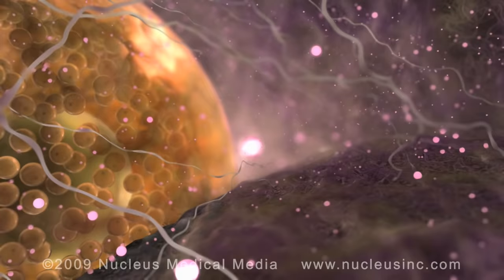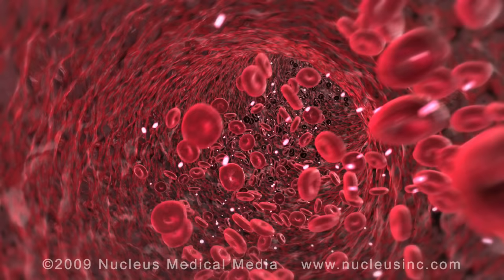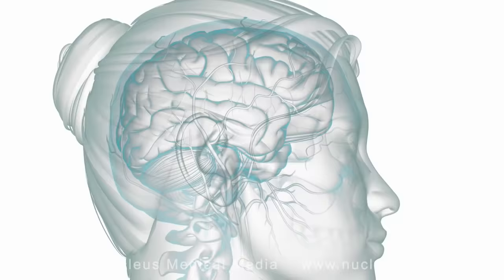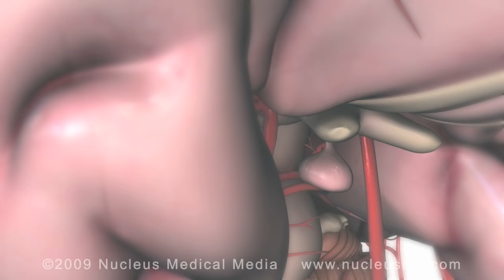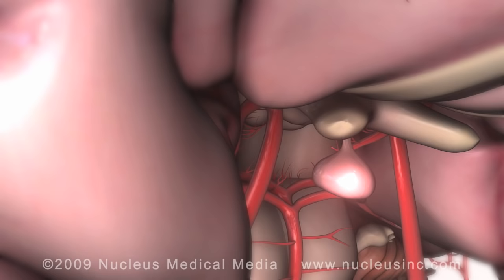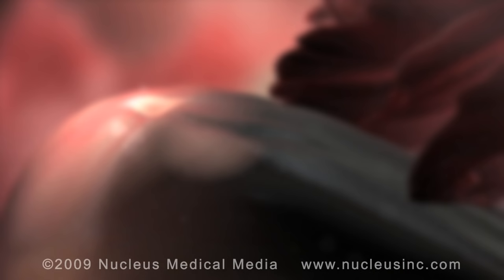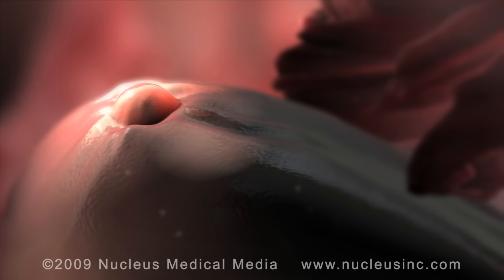Ovulation - Nucleus Health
Ovulation is the part of the menstrual cycle where the ovary releases an egg to be fertilized during conception, or sloughed off during a woman's period.   This 3D medical animation depicts in exquisite detail: follicle development within the ovary, the movement of the fimbriae over the ovulation site before ovulation, the bursting of the egg from the ovary in a rush of fluid, delicate quality of the ciliated fimbriae and its movement to pick up the egg after ovulation, peristalsis of the fallopian tube to move the egg toward the uterus. Ovulation must take place in order for a woman to get pregnant, preceding the meeting of the male sperm during fertilization.
ANH09353

Transcript:

Ovulation is a part of the menstrual cycle when the ovary releases a ripe egg, or ovum.
Inside the ovary are hundreds of thousands of follicles. Each follicle is a hollow ball of cells with an immature egg in the center.
The typical 28-day menstrual cycle begins on the first day of menstrual bleeding.
During the first 7 days of the cycle, a few follicles begin to grow at the same time.
These maturing follicles secrete estrogen hormone into the blood stream to prepare the lining of the uterus for pregnancy.
Around Day 7, all of the follicles stop growing and begin to degenerate except for one.
This dominant follicle continues to grow and nourishes the developing egg inside it.
Around Day 12, the follicle secretes a large amount of estrogen into the blood stream.
When the estrogen reaches the hypothalamus and the pituitary gland in the brain, the anterior or front part of the pituitary gland releases a huge surge of luteinizing hormone into the blood stream.
Around day 14, luteinizing hormone causes the follicle to undergo a sudden growth spurt.
Right before ovulation, the egg detaches from the inside of the follicle.
The bulging follicle releases chemicals, causing one of the two fallopian tubes to move in closer and surround the follicle.
The follicle swells until... it bursts open, ejecting the egg and fluid from the follicle into the abdominal cavity.
In response, the fimbriae, tiny projections at the end of the fallopian tube, sweep across the ovulation site and pick up the egg.
Microscopic cilia on the fimbriae's surface transport the egg to the entrance of the fallopian tube.
Inside the walls of the fallopian tube, muscular contractions gently push the egg toward the uterus.
After ovulation, the egg lives for 12-24 hours, so it must be fertilized by a sperm from the male during this time for a woman to become pregnant.
If it is not fertilized, the egg dissolves away and is shed along with the uterine lining during menstruation.